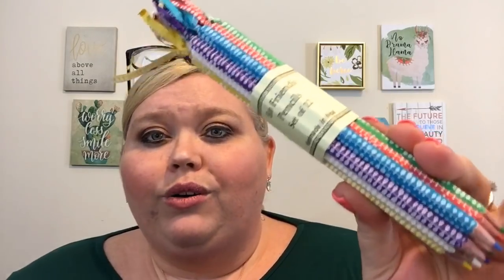⭐️NEW⭐️ Subscription GlobeIn April 2019 | Absolutely Amazing 💜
GlobeIn is a monthly subscription filled with artisan goodies and costs $50/month for the Premium box!

Curated theme collection of artisan goods
You customize your shipment and choose add-on products
Your artisan box is shipped to you!

Each Artisan Box is filled with at least $70 in value and includes 4-5 handmade items by artists from around the world. There are usually 4-5 different themes to choose from each month!

The link below will get you your first month for only $10!!